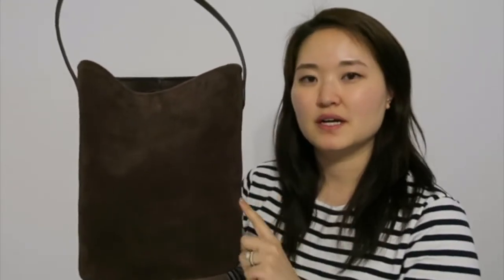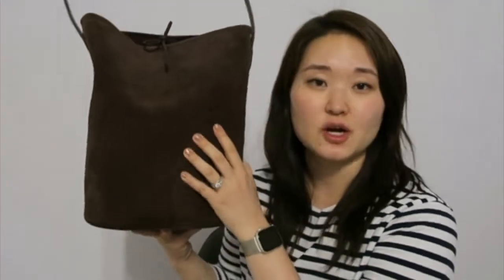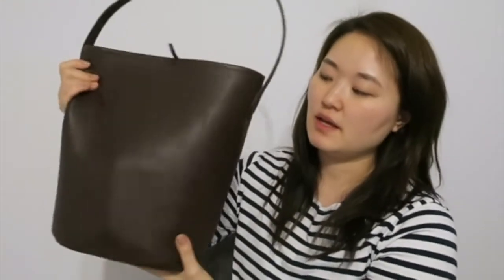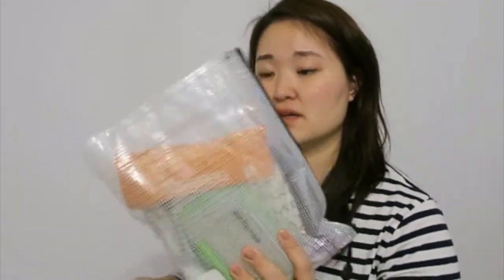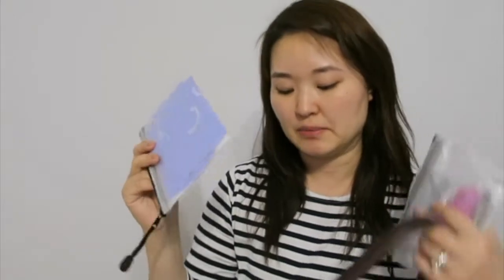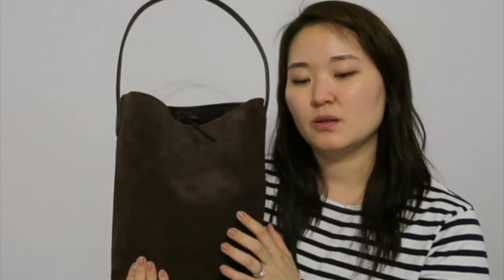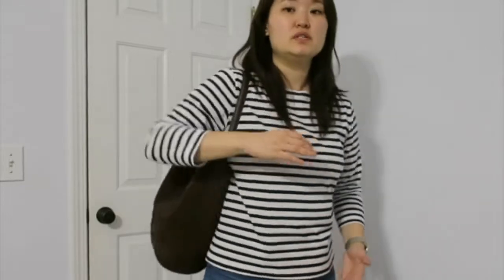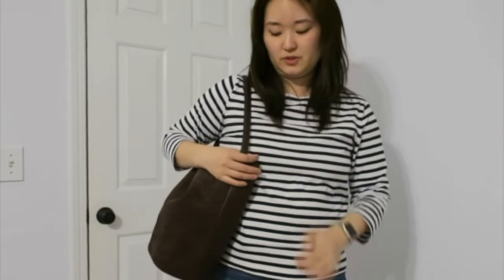The Row Medium N/S Park Tote Dupe by J.Crew | J.Crew Berkeley Bucket Bag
Hi everyone,
My obsession with The Row continues.. I already put down a deposit on The Row Medium N/S Park Tote in the beautiful Dark Olive color, and when I saw this bag I thought it would be a great dupe/alternative!
It features the same features of The Row bag, for a fraction of the cost and I am absolutely in love with the chocolate brown color.. Need I say more?!
Hope you guys also like this bag as much as I do... and if you are interested, I will leave the link to the bag down below so you can also stalk the link 😜 You will thank me later.
xoxo,
Catherine